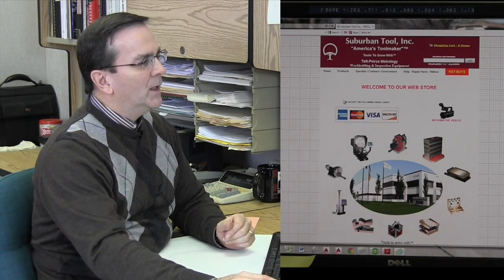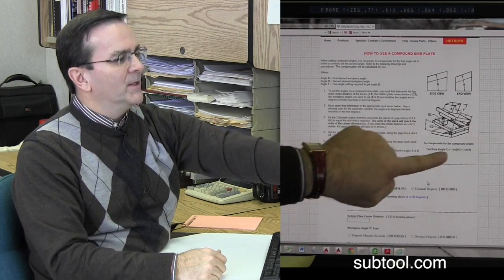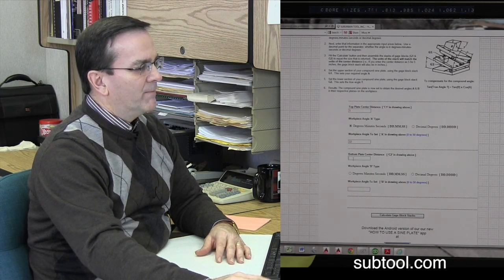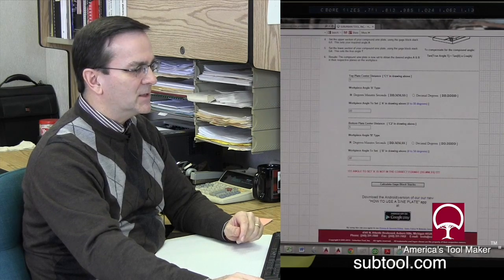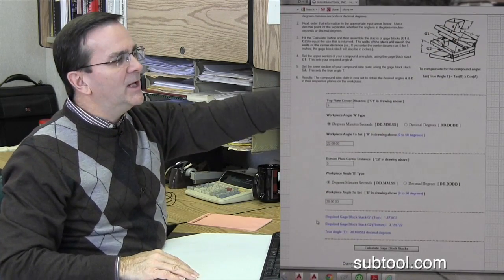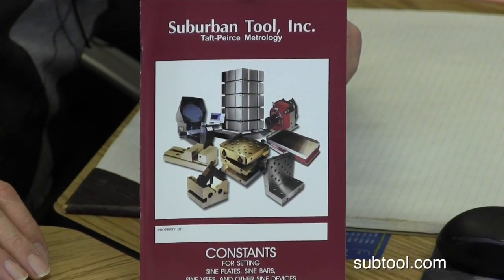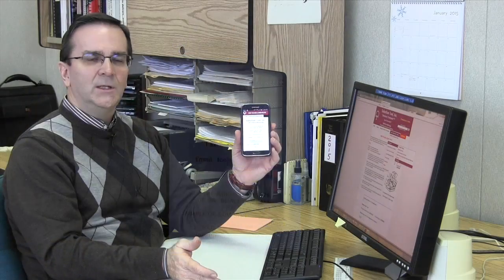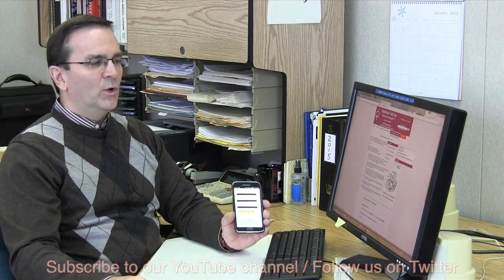Free Online Calculator for setting a Sine Plate or Sine Bar from Suburban Tool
We have a free tool on our website that will give you the proper gage block stack by simply inputting your angle or angles and roll center distance in the online calculator. This will work for Sine Bars , Simple Sine Plates and compound Sine Plates.
Go to the Help- Repair Parts - Video section on our website and select simple Sine Plate or Compound Sine Plate and follow the instructions.